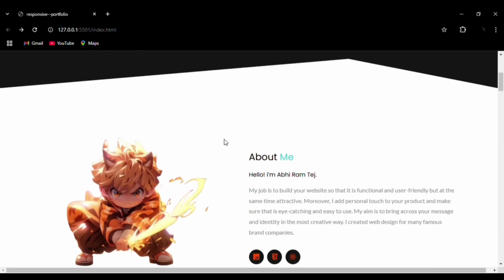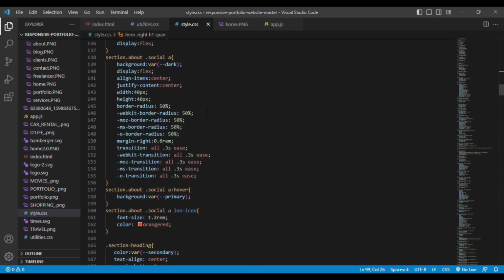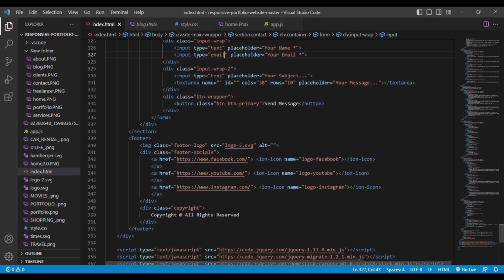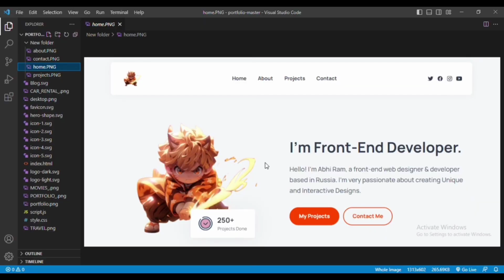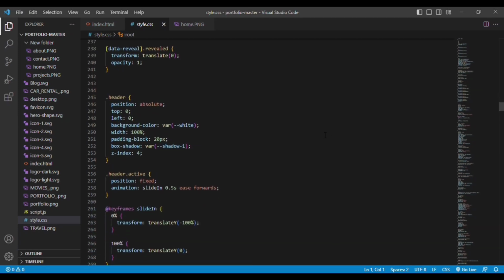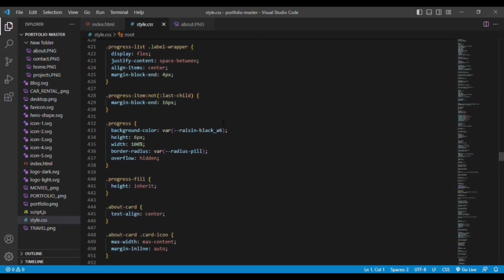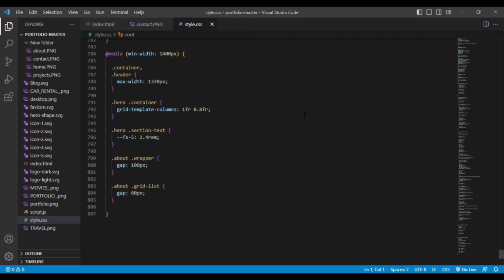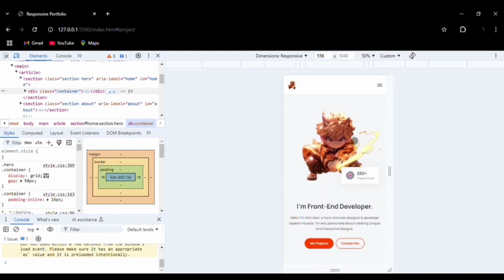Master Frontend Web Development with 2 Real World Portfolios Using Html CSS JS Beginners to Advanced